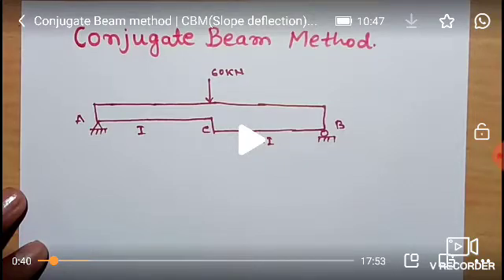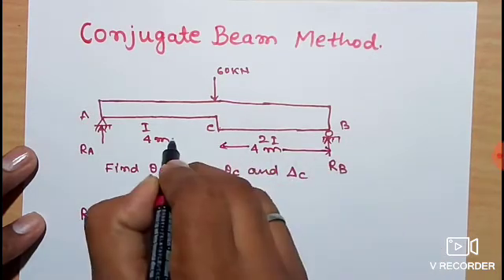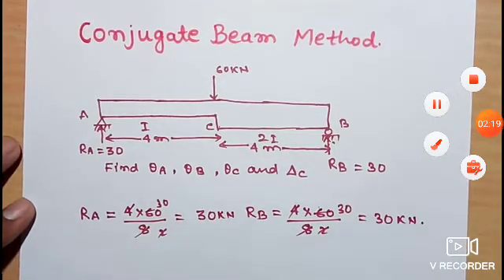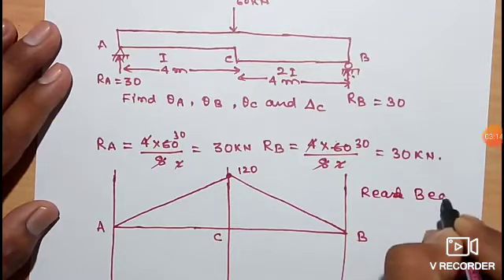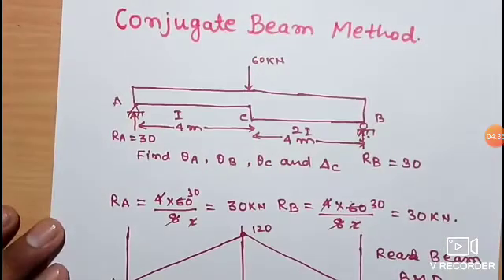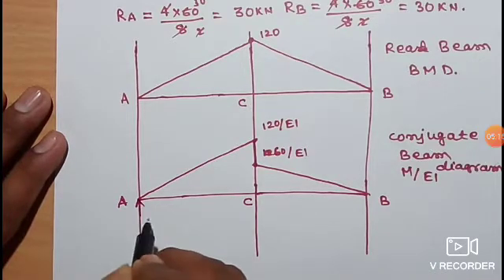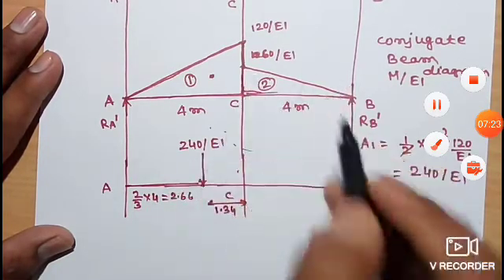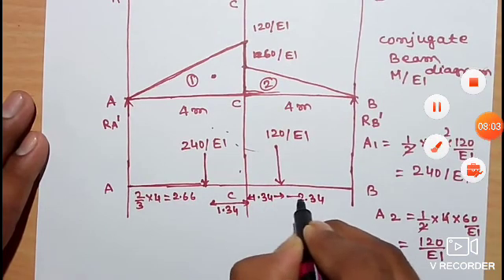18CV42 by Prof. Abhinandan B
Problem on conjugate beam part1